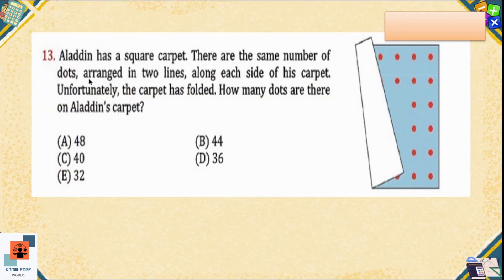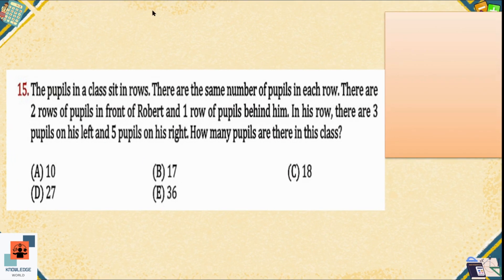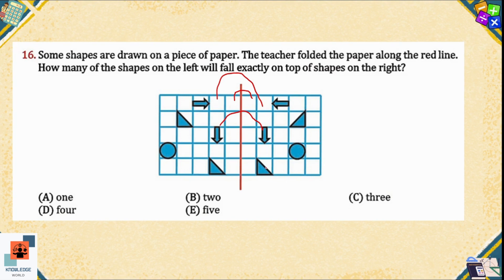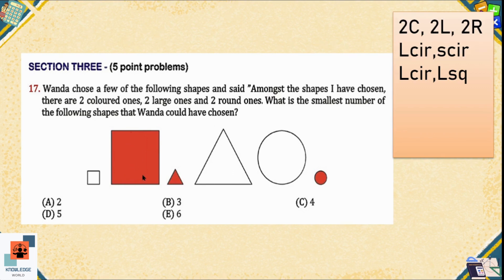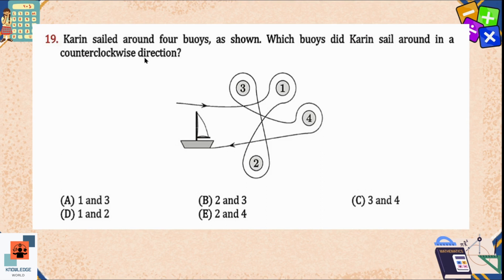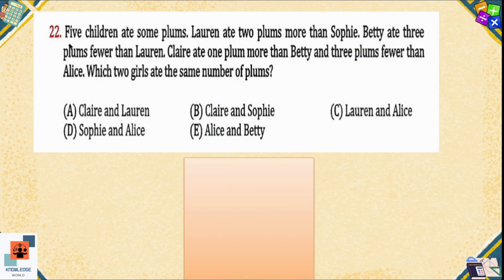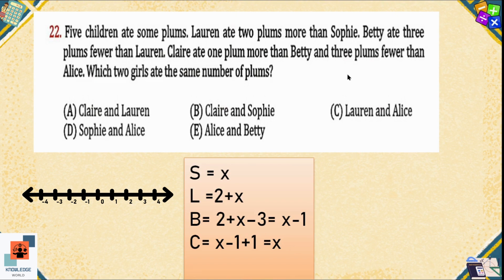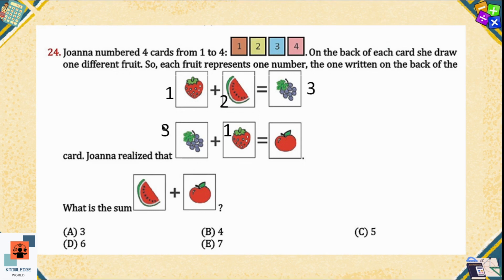IKMC 2022 Grade 3-4 (Part 2)|| Math Kangroo || Solved past papers IKMC #2022 level 3-4 #kangroo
Link of the IKMC 2022 grade 3-4 (Part 1)

international kangroo mathematics contest
IKMC 2022
international kangroo mathematics contest practice online
IKMC past papers
mathematical kangaroo
math kangaroo 2023
kenguru math
mathematical kangaroo past papers
kangaroo math competition
kangaroo mathematics contest
kangaroo math registration
kangaroo math preparation
math kangaroo 2023 test date
kangaroo math olympiad
math kangaroo practice questions
math tricks
mental math

Our unique way of teaching will enable you to achieve success in the exciting international kangroo mathematics competition!